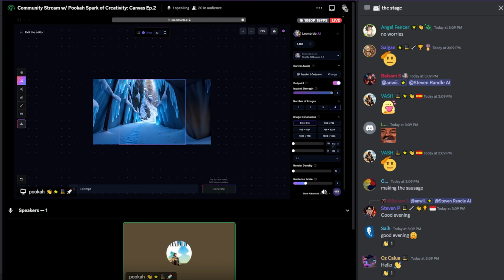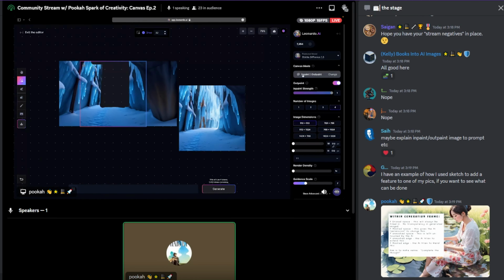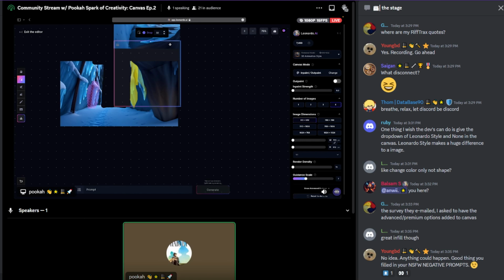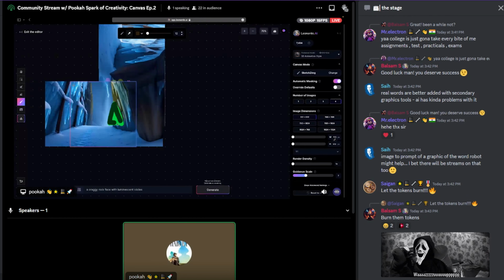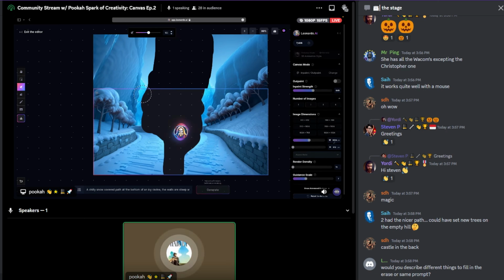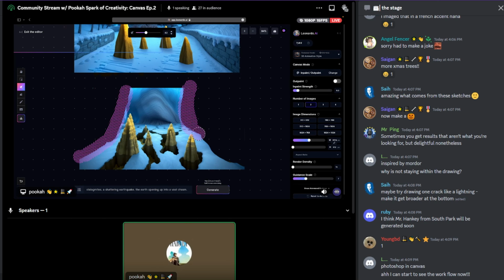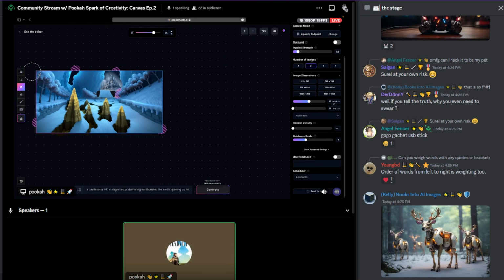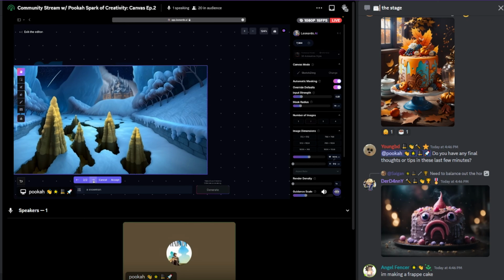Canvas Editor Ep 2 | Pookah | Community Discord Stream | Leonardo Ai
Join Pookah as she delves into the Canvas Editor on Leonardo Ai

Leonardo.Ai is at the forefront of AI-driven artistic expression, offering tools and features that push the boundaries of digital art. Our platform is built for those who dream of bringing their imaginative visions to life with the help of cutting-edge AI technology. Join us on this journey of artistic exploration and be part of a community that's reshaping the world of digital art.

Our Help center, Discord, and Facebook group are fantastic resources for inspiration and support, check them out below.

00:00 Intro
00:51 Getting to the Canvas Tool
01:15 Tools Review
07:12 Canvas Modes
07:53 Canvas Mode - Text2Img
08:58 Canvas Mode - Inpaint/Outpaint
18:48 Canvas Mode - Sketch2Img
22:10 Uploading Images to Canvas
22:22 Layers
22:58 Request to Fix
23:17 Widening the Image
27:37 Stalagmites
29:10 Cracks In the Ground
34:37  Castle
35:56 Killbots (Side Quest)
36:15 Bunny Killbots (Side Quest)
36:47 Bear Killbot (Side Quest)
36:49 Fixed Seed
38:06 Weighting Prompts in Canvas
38:38 Bunny Killbot Mech (Side Quest)
39:09 Bambi Killbot (Side Quest)
39:12 Size of Layers
40:12 Teacup, Furby, and Penguin Killbots (Side Quest)
40:36 Masking with Blank Prompt
41:10 Scary Teacup (Side Quest)
41:22 Cursed Teacup (Side Quest)
41:27 Stary Sky
44:15 Do You Want To Build A Snowman?
44:37 Saigan Balancing out the Horror in Chat (Side Quest)
44:46 Final Thoughts
45:52 Outro